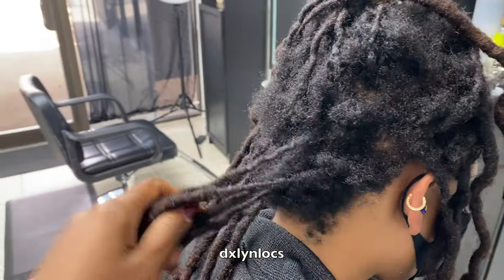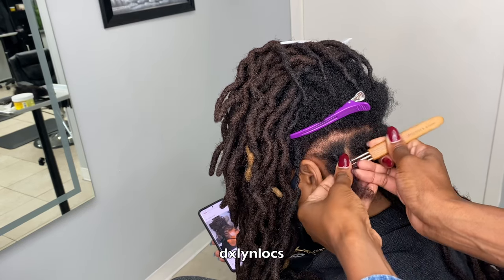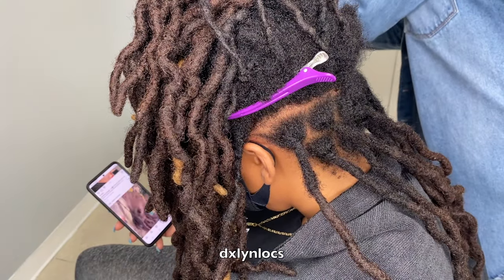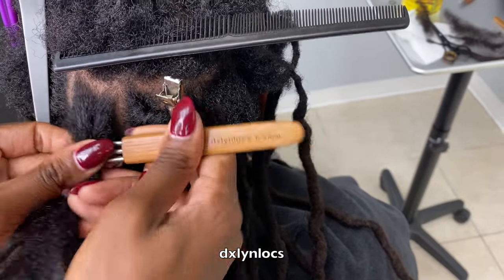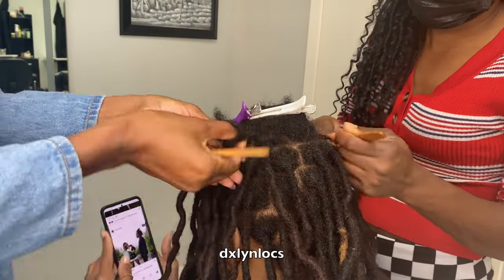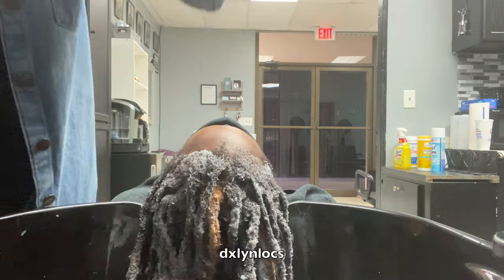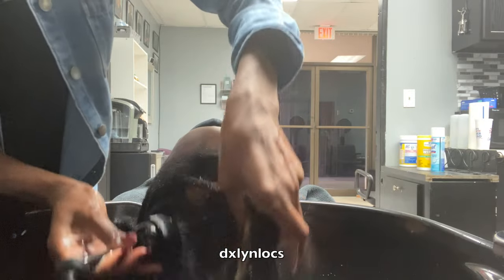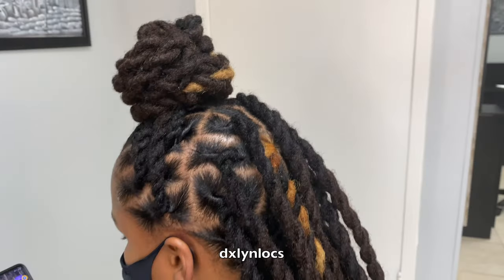LOC REPAIR AFTER 8 MONTHS WITHOUT MAINTENANCE | NBN DAY 2